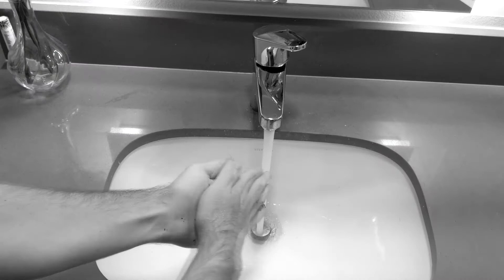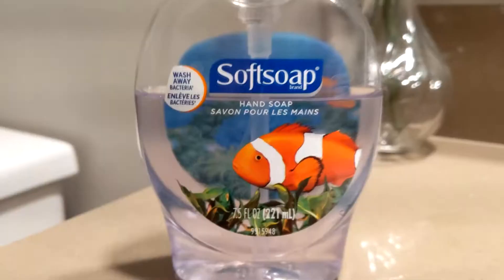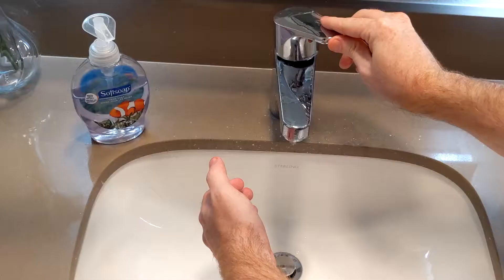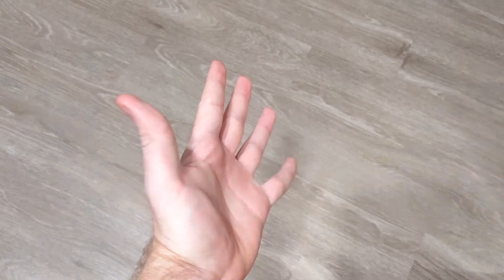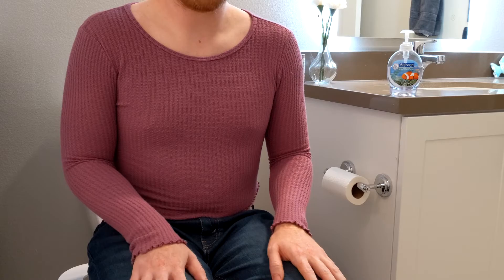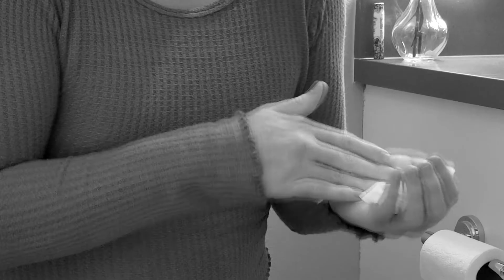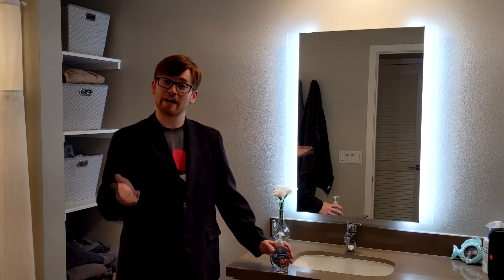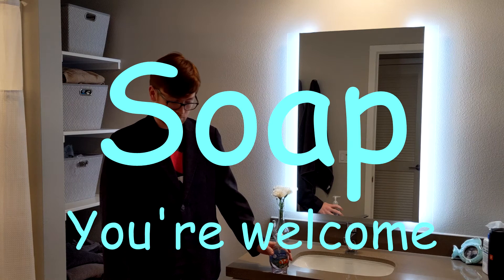Soap - A Real Infomercial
UPDATE: DO NOT BUY